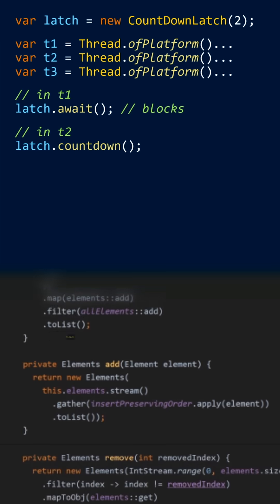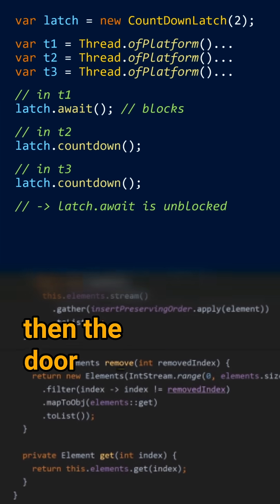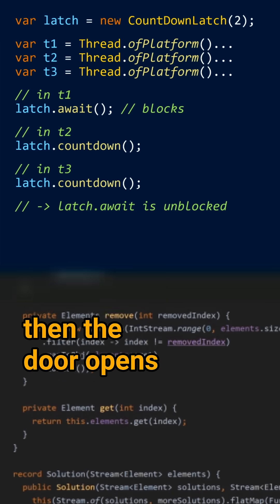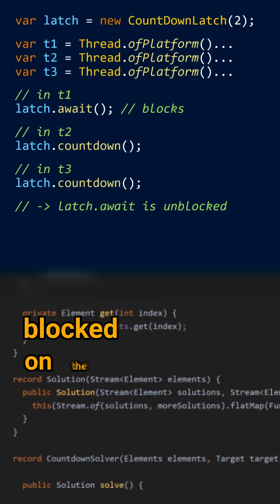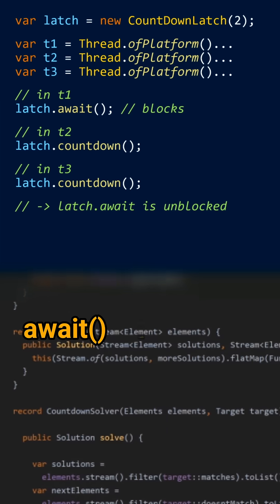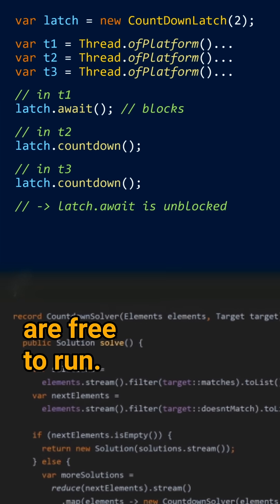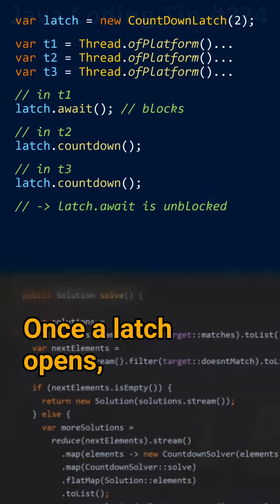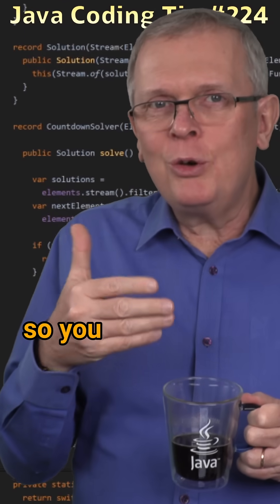What is a Latch?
Cracking the Java Coding Interview - Question 224: What is a Latch?